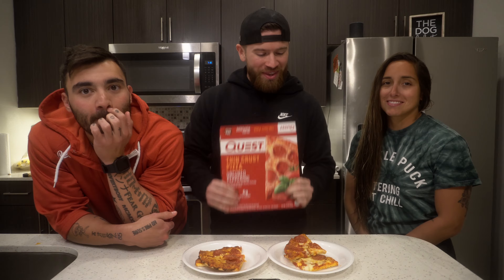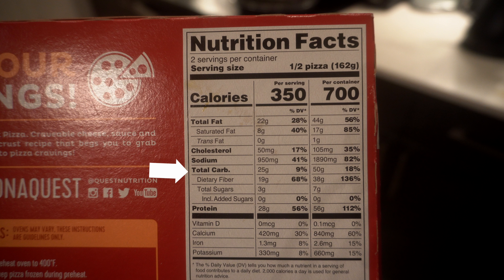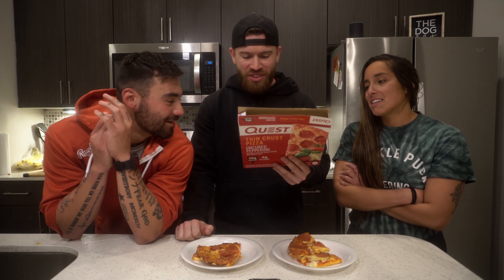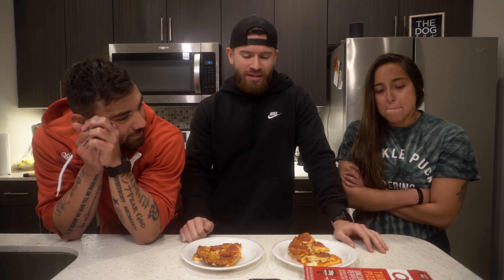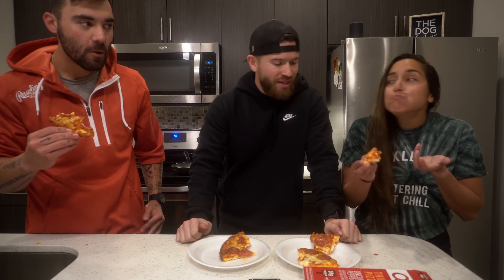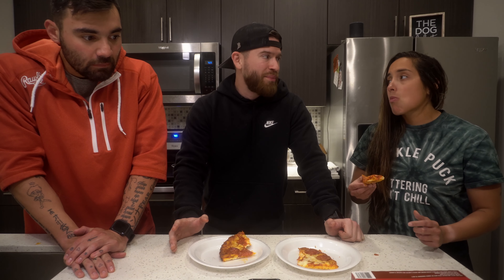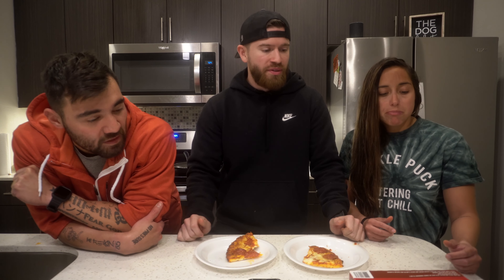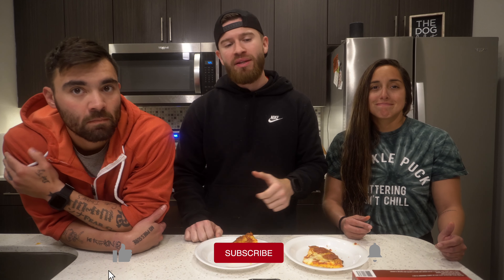Quest Thin Crust Uncured Pepperoni | Taste Test & Review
On this video we wanted to switch things up! We are trying keto pizza!

Let us know what you think of our review and what else you would like to see next!

We are fitness influencers determined to find the best supplements on the market, today. Follow along on our day to day activities to see which supplements we recommend the most!